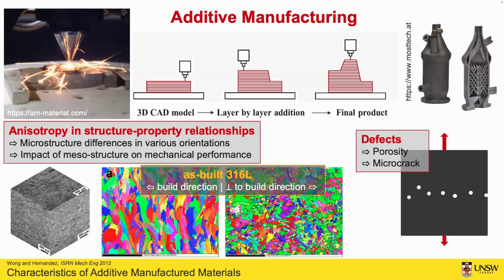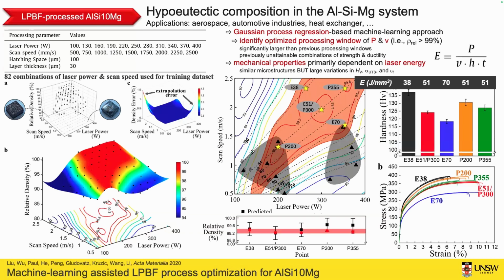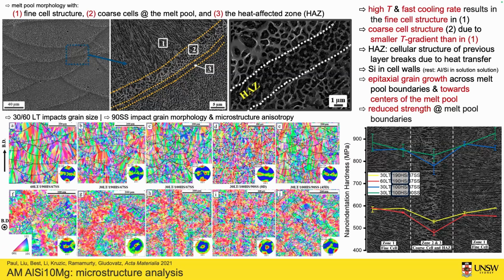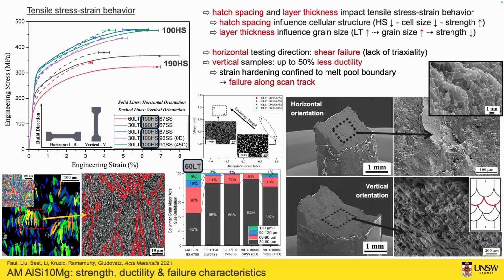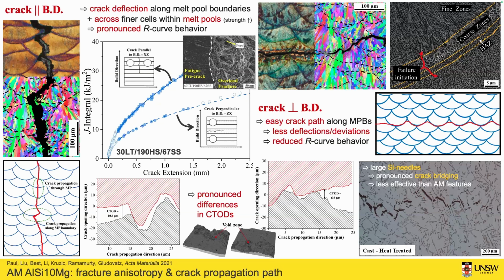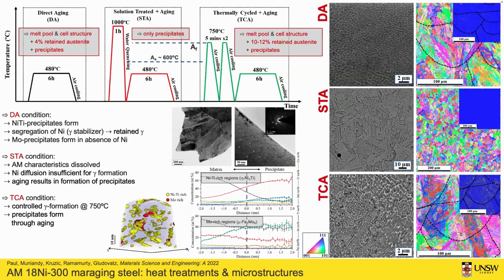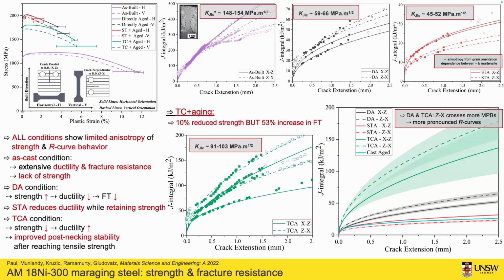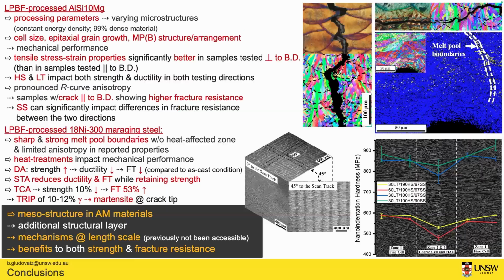IMPACT OF MICRO AND MESOSTRUCTURE ON THE FAILURE RESISTANCE OF LASER POWDER BED FUSION PROCESSED MAT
Gludovatz, Bernd; Paul, Moses J; Kruzic, Jamie J; Ramamurty, Upadrasta